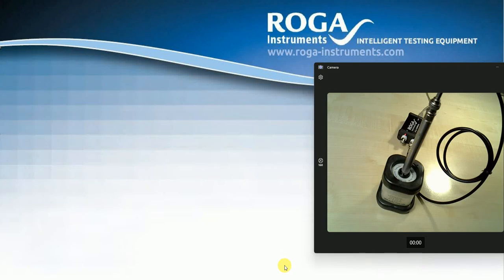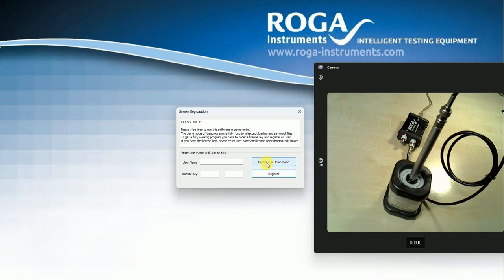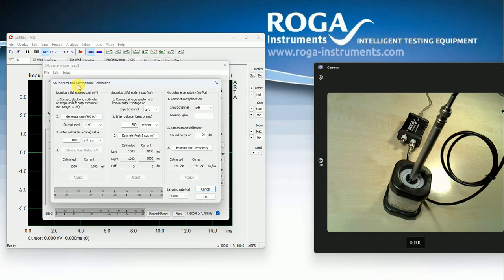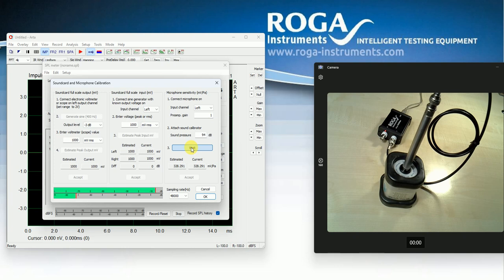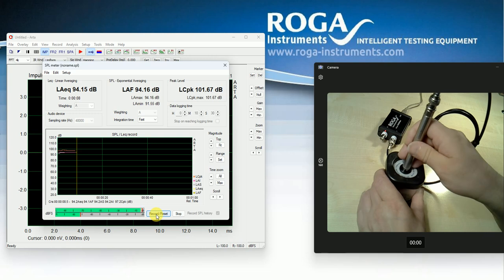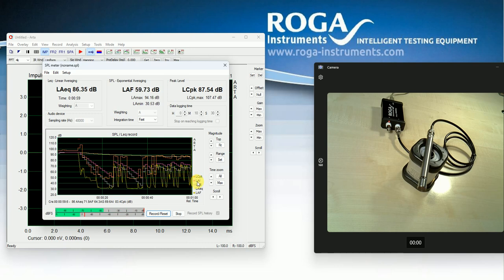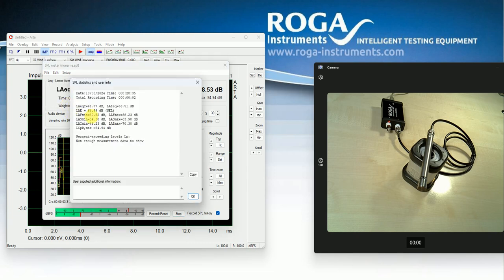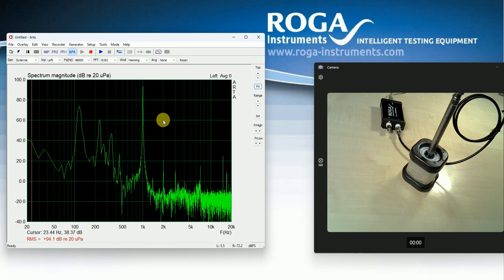ARTA with Plug n DAQ Lite and MMS 214 Low Noise Microphone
I would like to take this opportunity to provide a brief introduction to the ARTA software, which includes Plug.n.DAQ Lite MMS 214 Low Noise Microphone and Microphone Calibrator.
In this demonstration, I will be showing the calibration of the measurement chain.